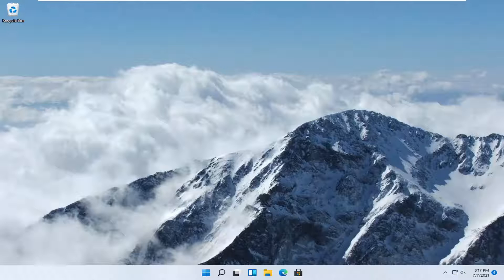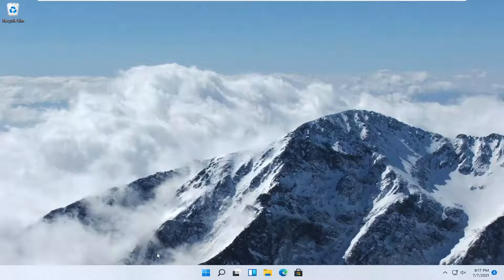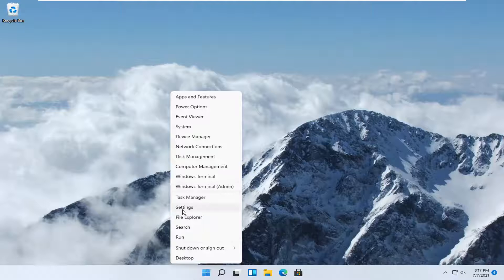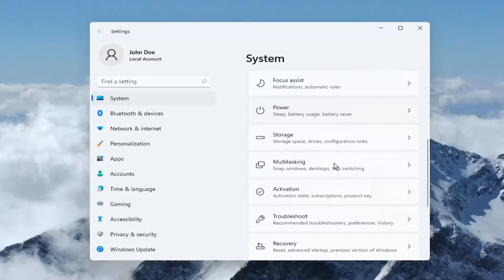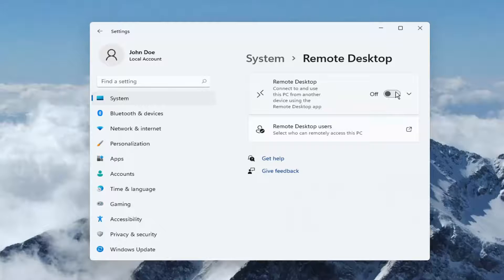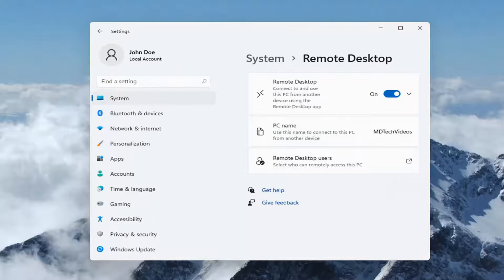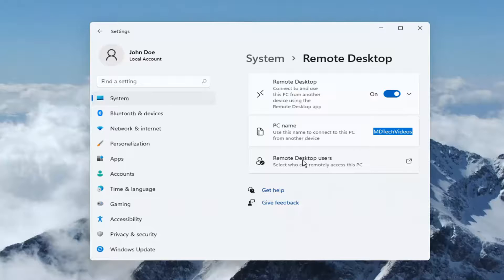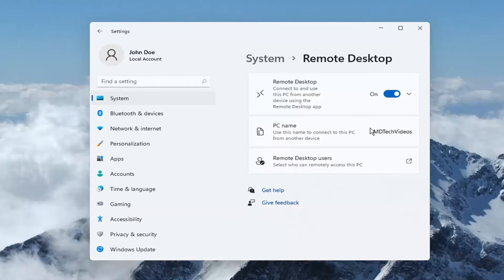How to EASILY Set Up Remote Desktop on Windows 11 [Tutorial]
In this video I am going to show How to EASILY Set Up Remote Desktop on Windows 11 or How to Enable and Use Remote Desktop for Windows 11 or Windows 10.

Use Remote Desktop on your Windows, Android, or iOS device to connect to a Windows 11 PC from afar.